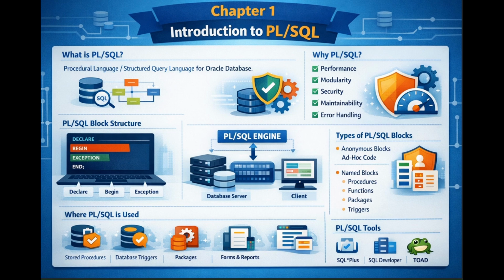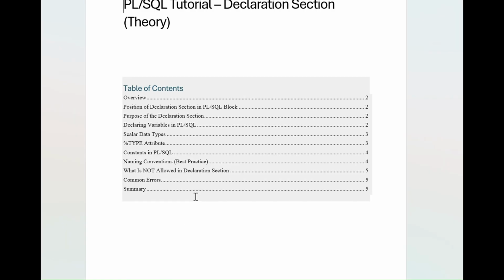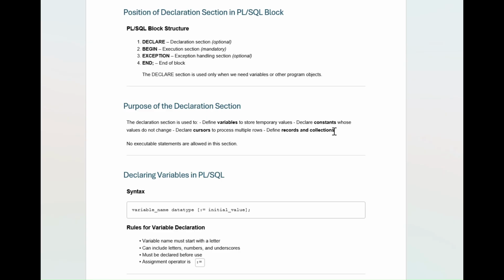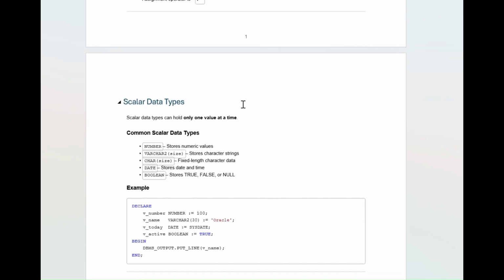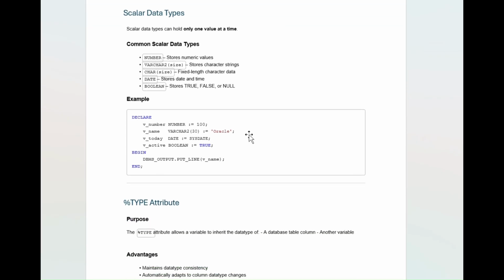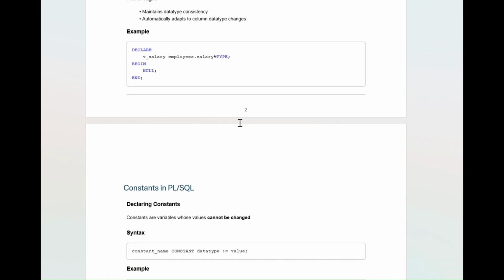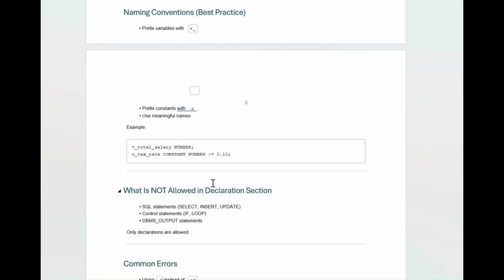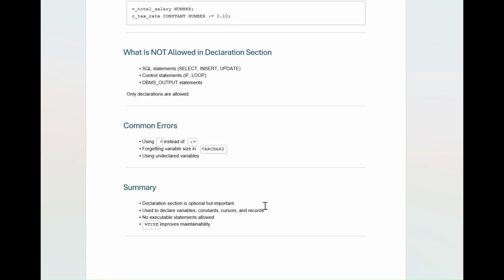PL/SQL Tutorial 2 | Declaration Section (Theory)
In this video, we explain the Declaration Section in Oracle PL/SQL.
You’ll learn how variables, constants, and data types are declared before writing executable code. This lesson is part of our beginner-friendly Oracle PL/SQL tutorial series.